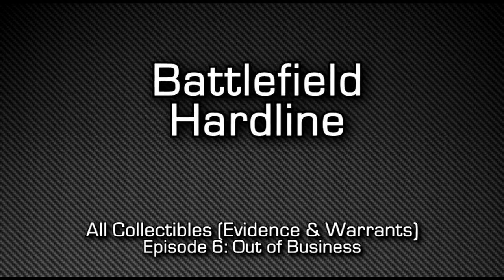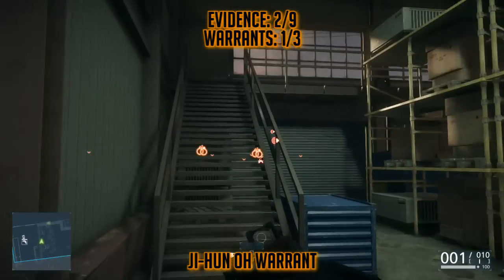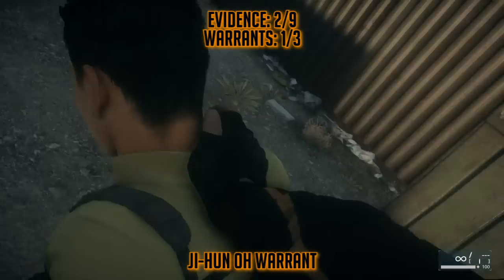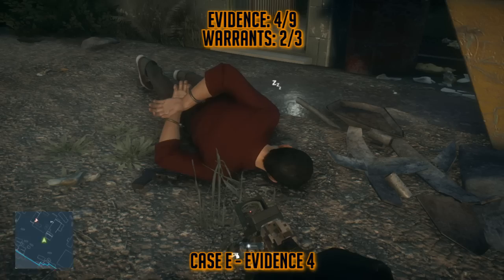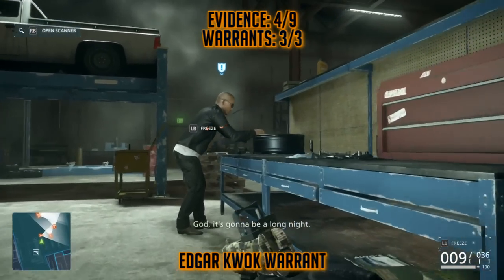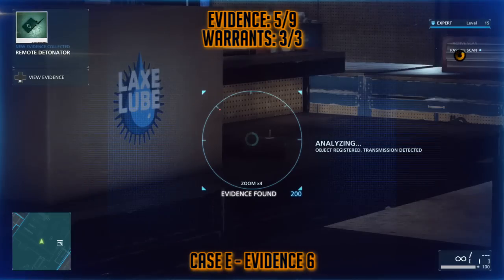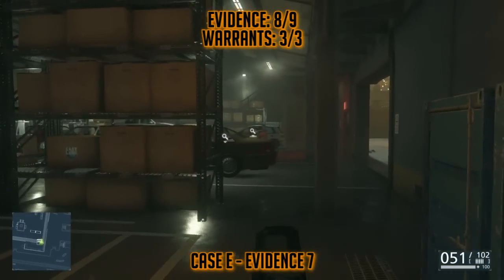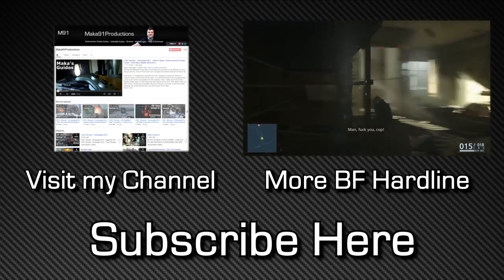Battlefield Hardline - 100% Collectibles Guide - Episode 6 - Evidence, Warrants & Case Files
Battlefield Hardline - Collectibles Guide - Episode 6: Out of Business - Evidence (Case Files) and Warrants

[0:09] – Case E: Evidence 2
[0:28] – Case E: Evidence 1
[0:42] – Ji-hun Oh
[1:28] – James Mun
[1:52] – Case E: Evidence 3
[2:03] – Case E: Evidence 4
[2:15] – Edgar Kwok
[3:08] – Case E: Evidence 6
[3:22] – Case E: Evidence 5
[3:37] – Case E: Evidence 8
[3:58] – Case E: Evidence 7
[4:15] – Case B: Evidence 4

--- MORE GUIDES ---
Motley Crew

You Tazed Him, Bro!